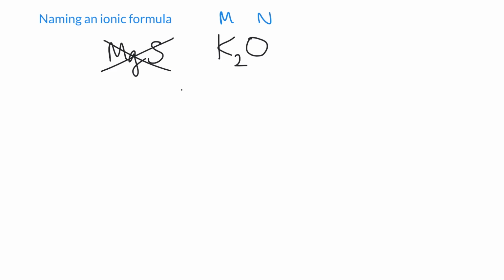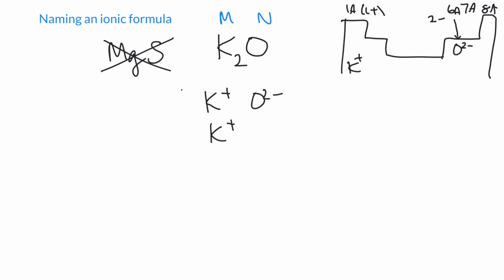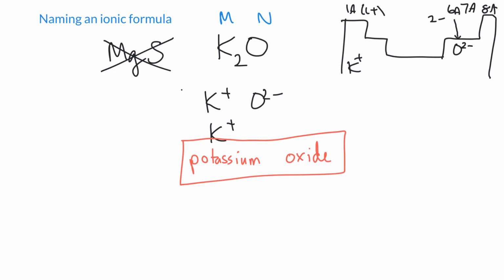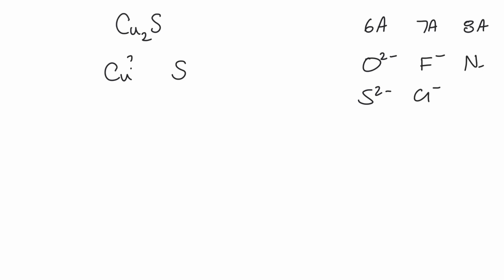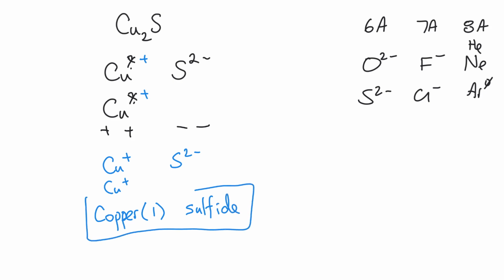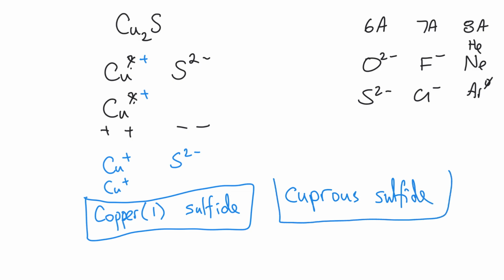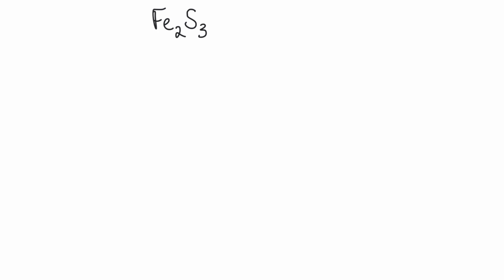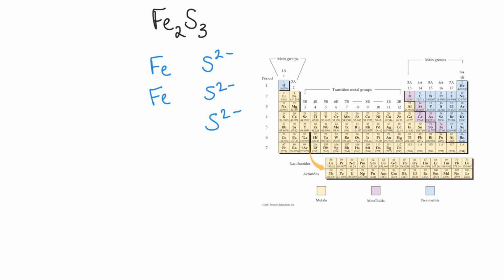Week 4 - 6. Name from formulas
We look at how to write the name for an ionic compound given its formula